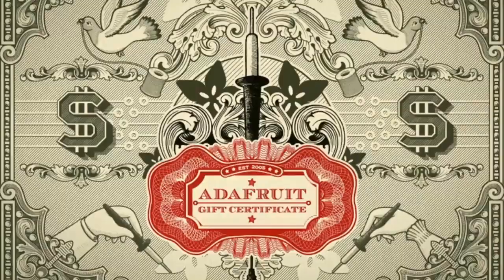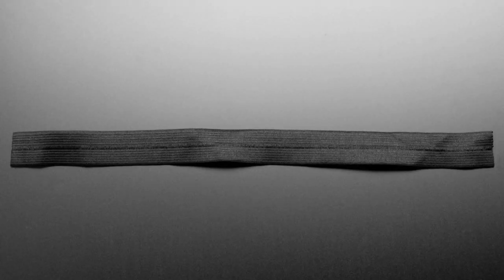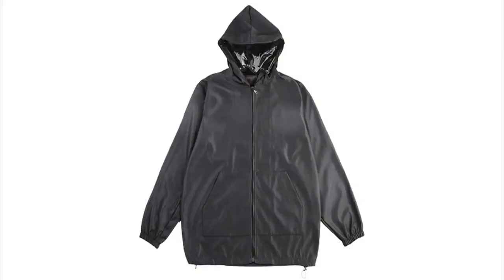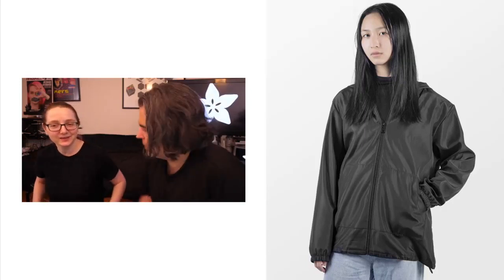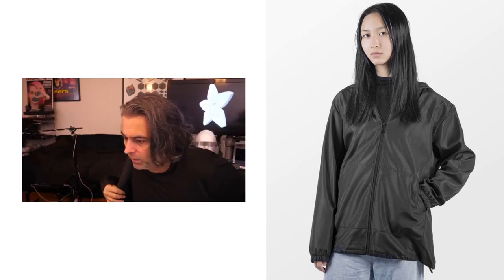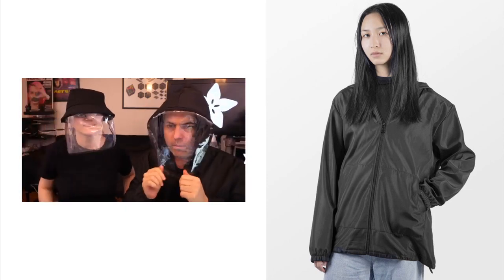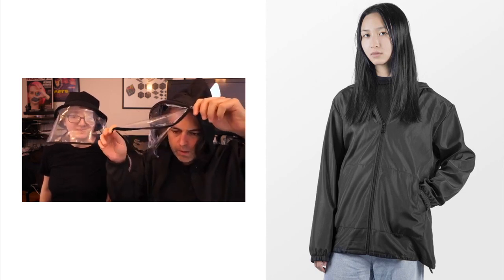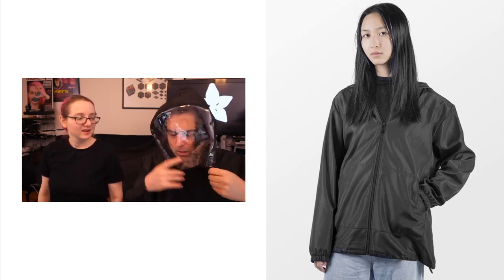New Products 4/29/2020 featuring Ear Saver for Surgical Mask w/ Earloops - Flexible PETG - 5-Pack!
10-pack Latex Elastic Ribbon Strips - 14" long x 1" wide (0:29)

Adafruit Black Raincoat with Removable Face Shield - Small (1:15)

Adafruit Black Raincoat with Removable Face Shield - Medium (1:15)

Adafruit Black Raincoat with Removable Face Shield - Large (1:15)

Ear Saver for Surgical Mask With Earloops - Flexible PETG - Pack of 5
(3:03)